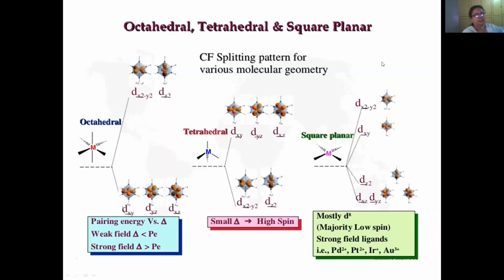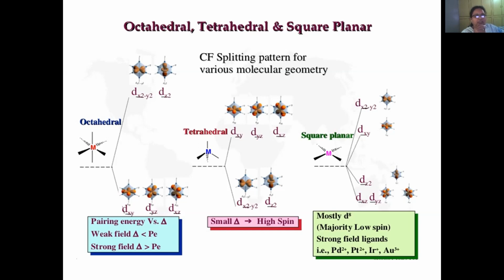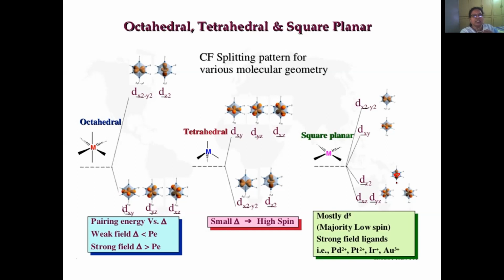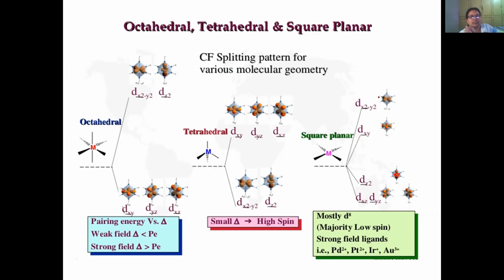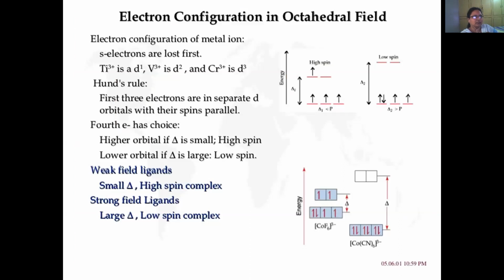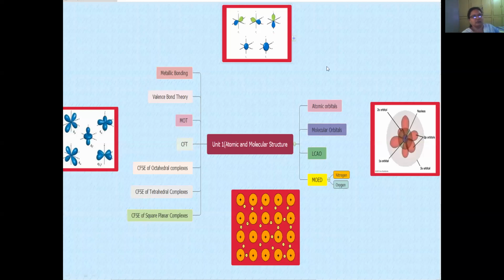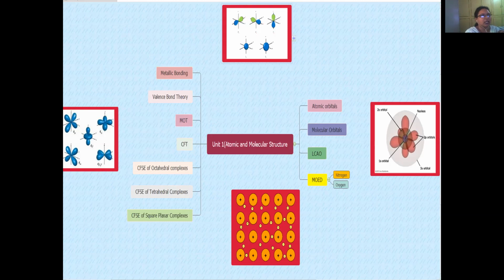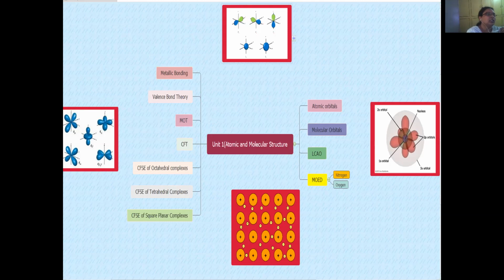1 8 sq planar complexes and revision